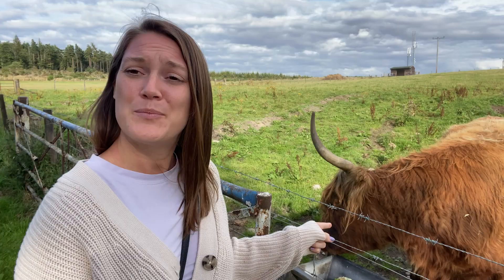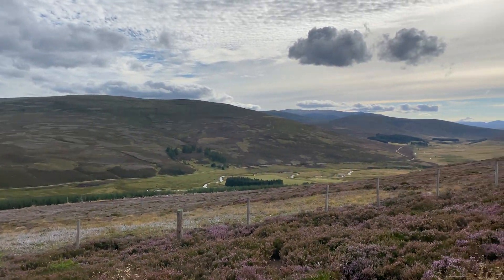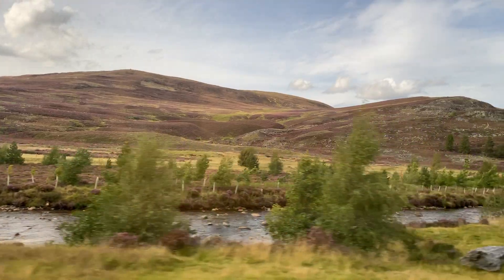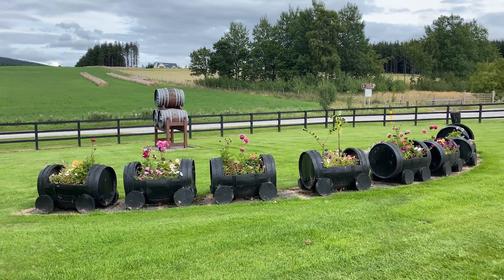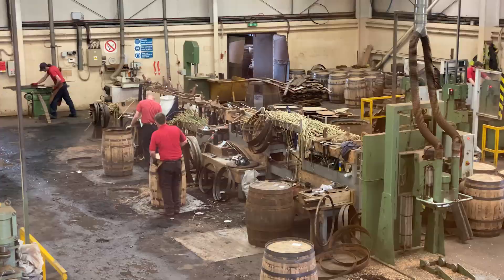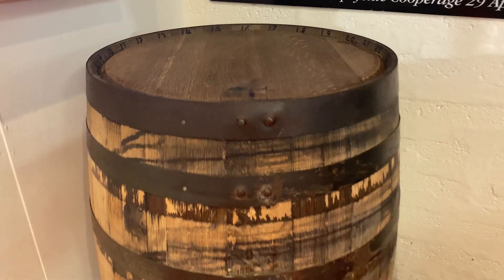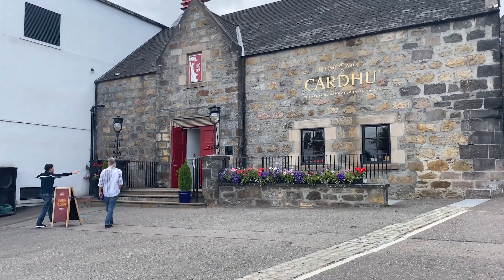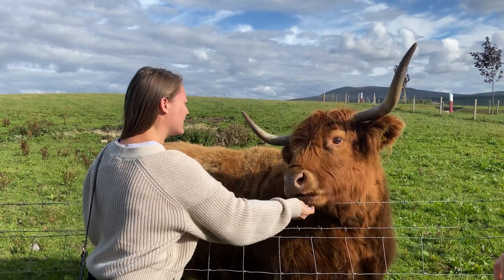Speyside Whiskey Tour | Scotland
Come with me as I tour the Speyside region of Scotland on a 3 day Whiskey Tour!!

Locations visited on this tour:
- Lindores Abbey
- Royal Lochnagar
- Glen Moray
- Speyside Cooperage
- Cardhu
- Dalwhinnie

While this channel may earn minimal sums when the viewer uses the links, it is done so at no additional cost to you. You are not obligated to use the links. Thank you for your support if you do choose to use them!